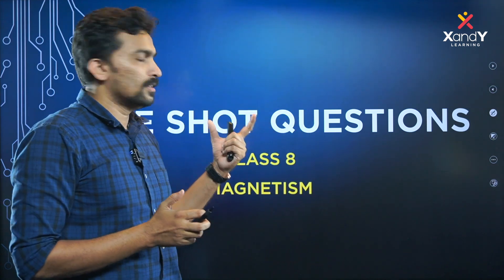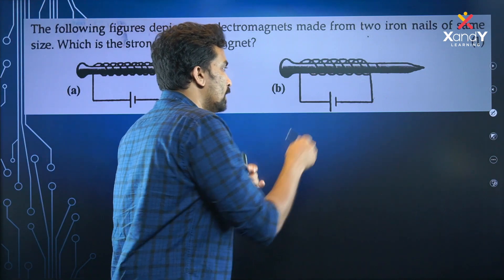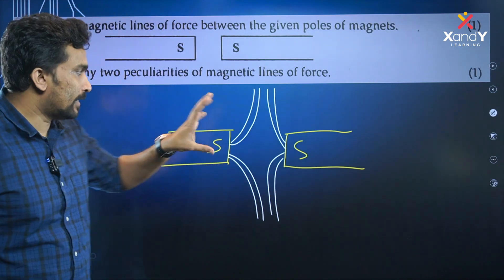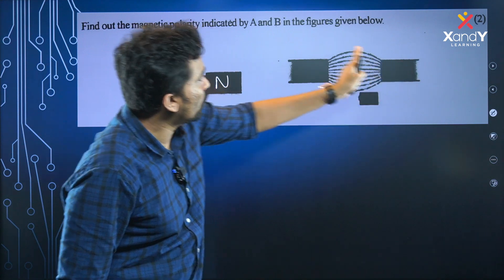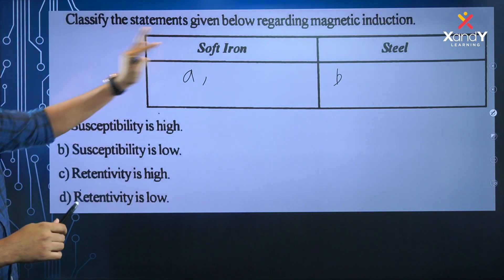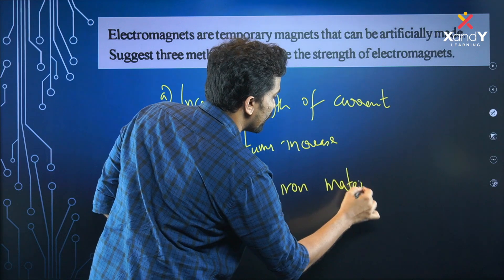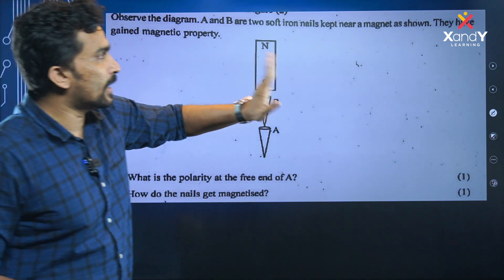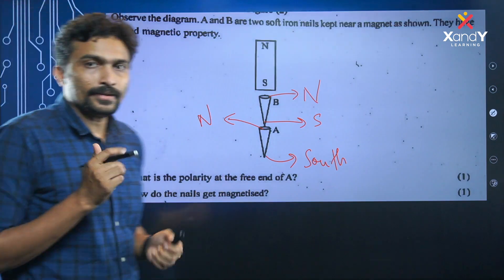Sure Shot Questions | Physics | Magnetism | Class 8 | Shafeer Sir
For free Study materials- Download XandY Plus App from Google Play Store

nmms questions and answers
nmms maths chapter 1
nmms mat
nmms science notes
nmms previous year question papers
nmms exam paper 2022 std 8
nmms class
nmms sat question paper 2022
nmms pariksha
nmms result 2022 8th class
nmms exam paper 2021
nmms mat question paper 2022
nmms sure questions
nmms coaching malayalam
nmms free coaching
nmms mathsule
nmms maths tricks
nmms mat class
nmms kerala
nmms kerala 2022